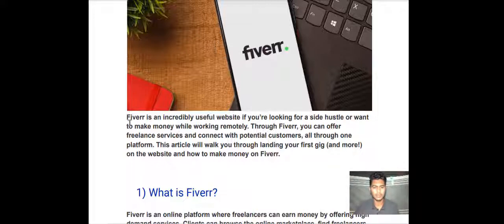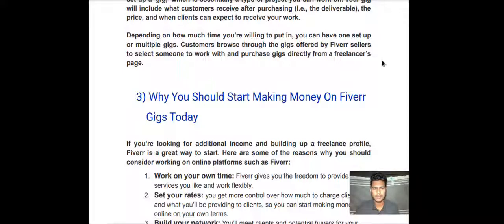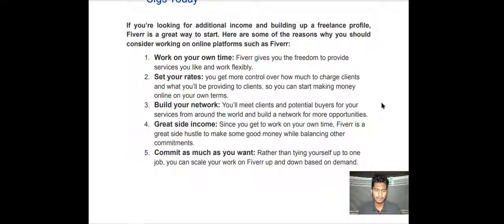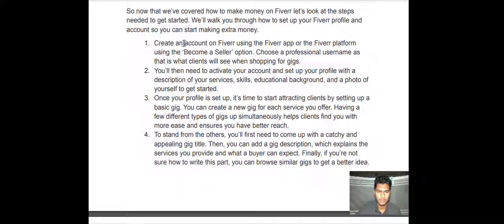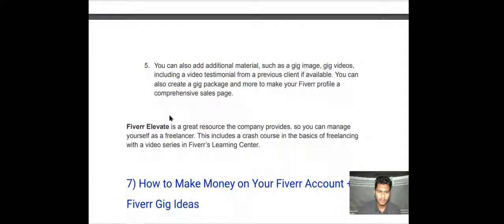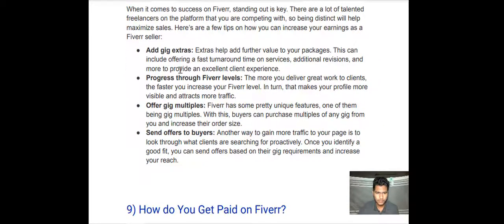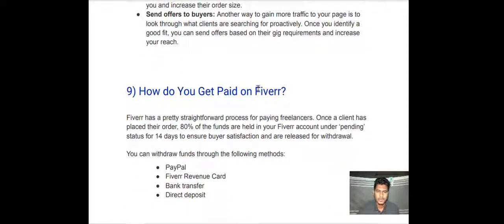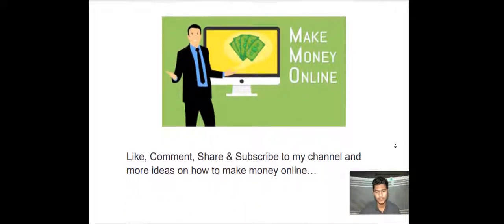10 Easy Way to make money on Fiverr | Earn Tech B2B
10 Easy Way  to make money on Fiverr | Earn Tech B2B

Fiverr is an incredibly useful website if you’re looking for a side hustle or want to make money while working remotely. Through Fiverr, you can offer freelance services and connect with potential customers, all through one platform. This article will walk you through landing your first gig (and more!) on the website and how to make money on Fiverr.

If you don’t know who I am, my name is Himel Ahmed and I’m a 5 figure digital marketer. I’ve created multiple online businesses beginning in January 2019that have allowed me to quit my boring  job, have more time to spend with family and friends, travel the world, buy my dream cars, invest in real estate, and marry my dream woman. Cheers!

What is Fiverr?
10 Easy Way  to make money on Fiverr | Earn Tech B2B